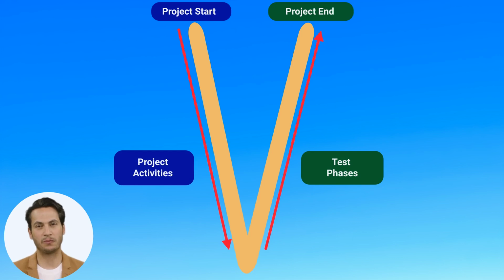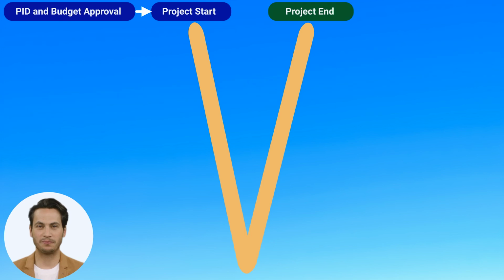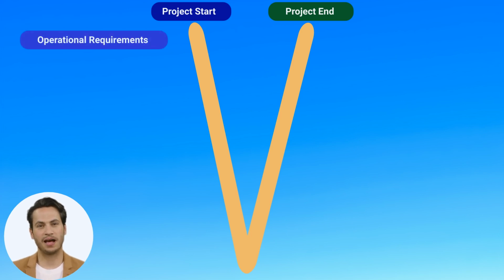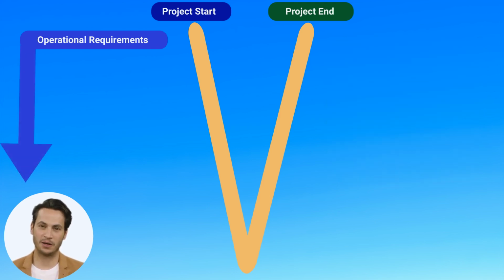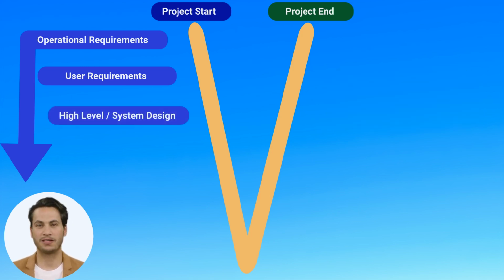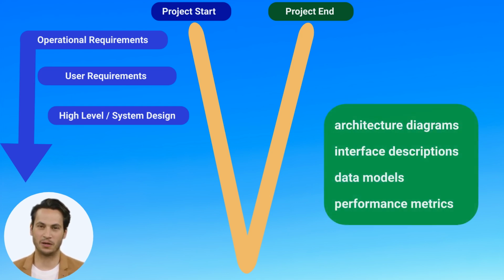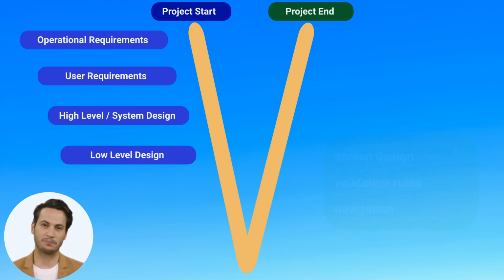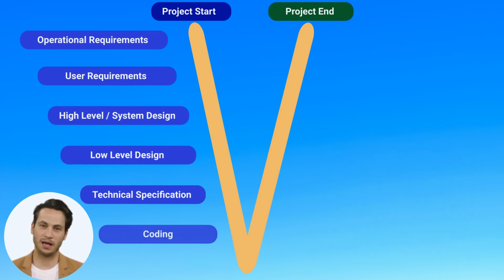Lesson 40 - The V Model and Project Activities (The Complete Software Tester Course)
Welcome to The Complete Software Testing Course on my YouTube channel, Test Guy Tony! This free training series is designed to provide software testers and test analysts with the skills and knowledge needed to thrive in the world of software testing. Today’s video focuses on the crucial early phases of the V-Model, specifically covering project activities from initiation through to coding completion. Mastering these stages is key for anyone aiming to build a successful career in software testing.

The Project Lifecycle: From Initiation to Coding
Understanding the project lifecycle is essential for software testers, as it defines the entire structure of how a project evolves from an idea to a fully functioning product. The process involves several critical steps that take place before coding begins, and being involved in these early stages helps lay the groundwork for effective testing later.

Gathering Requirements: The First Crucial Step
The project begins with gathering requirements from stakeholders. This is an essential phase where test analysts should be actively involved. Attending requirement-gathering meetings enables testers to understand the project’s goals, scope, and functionality early on. By participating at this stage, testers can identify potential ambiguities or issues in the requirements that might cause trouble down the line.

For example, unclear or incomplete requirements often lead to defects during development and testing. Addressing these concerns upfront helps prevent issues from escalating later, ensuring smoother testing and development phases. Early engagement from testers helps establish a clear, actionable plan for both the development and testing teams.

Why Early Involvement Matters for Testers
Getting testers involved at the start of the project lifecycle, especially during the requirements phase, is crucial for aligning testing efforts with project objectives. By proactively understanding the requirements, testers can start preparing test documentation and identifying areas of risk or complexity that will need close attention during testing. This early involvement ensures that the testing phase is thorough and efficient.

The V-Model: An Overview of the First Half
The V-Model is a popular project methodology in software development, particularly in structured environments like the waterfall model. The first half of the V-Model includes gathering requirements, system design, and high-level planning. Every stage of development in the V-Model has a corresponding testing phase, which ensures validation at each step.

By the time the project reaches the coding phase, the groundwork for testing is already in place. Testers use the requirements gathered and the plans created earlier to ensure that every piece of code developed is thoroughly tested and aligned with the project’s goals.

The Importance of the Coding Phase
The coding phase is the midpoint of the V-Model, where development and testing efforts become closely intertwined. As code is written, testers begin to verify the functionality against the requirements documented earlier. This phase emphasizes the importance of close collaboration between development and testing teams to ensure that testing is ongoing and issues are identified early.

At Test Guy Tony, we offer comprehensive lessons that cover every essential aspect of software testing, from test analysis to mastering methodologies like the V-Model. Whether you’re new to testing or advancing your career, our free course provides the foundation you need to succeed.

Conclusion
Having a clear understanding of the early stages of the V-Model and the overall project lifecycle is crucial for any software tester. Early involvement in the project allows testers to identify potential issues during the requirements phase, align their testing efforts with the development team, and ensure that testing is both effective and efficient.

Our free training will help you build the skills needed to thrive as a software tester or test analyst, no matter where you are in your career.